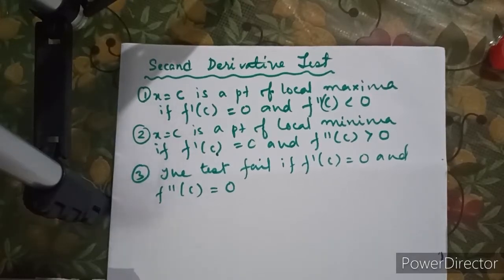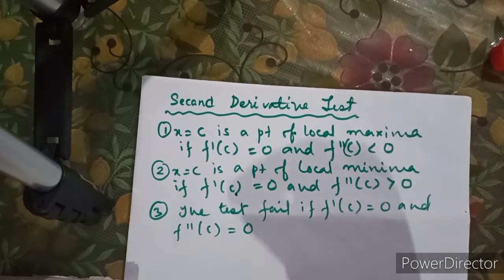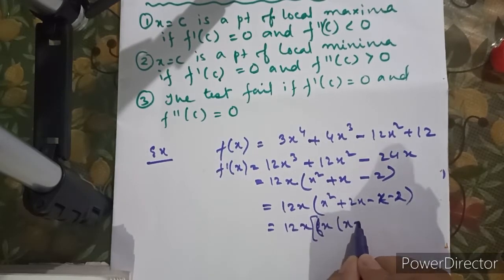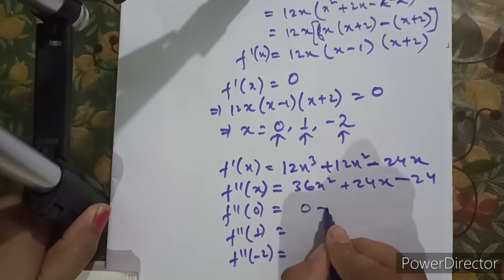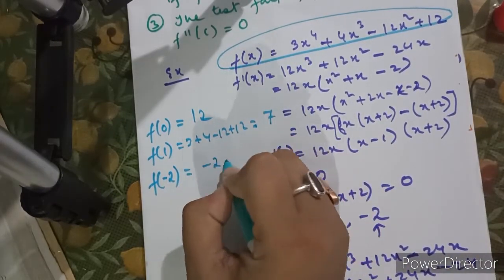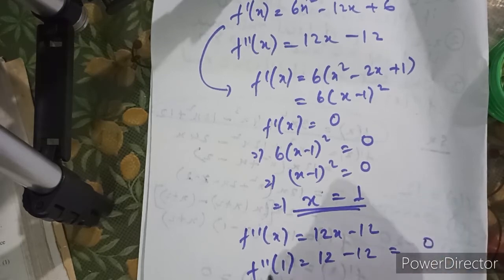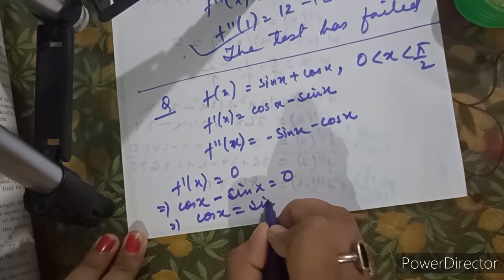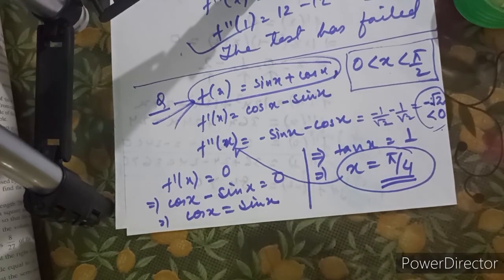Class 12 chapter 6 Second derivative test for maxima and minima (II)